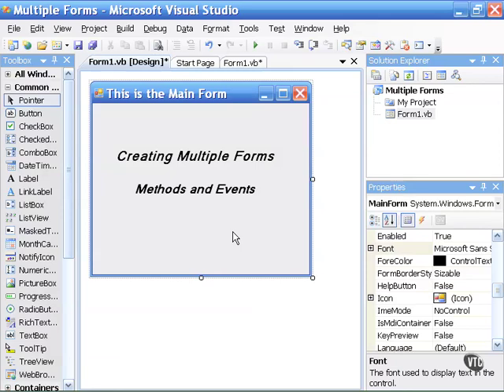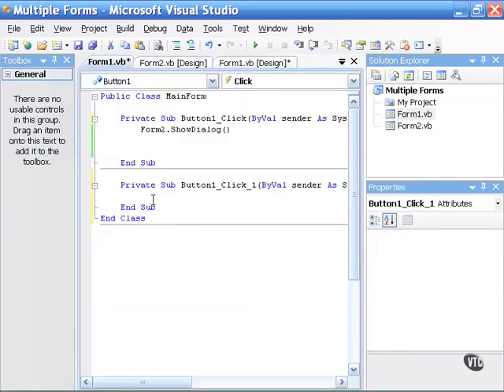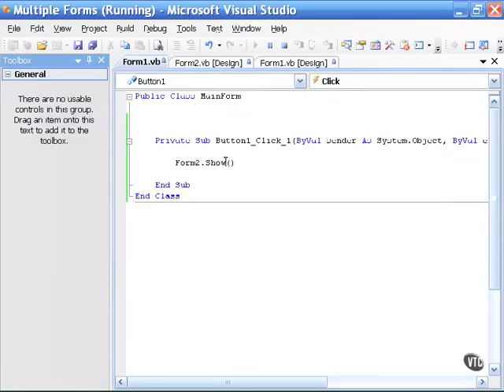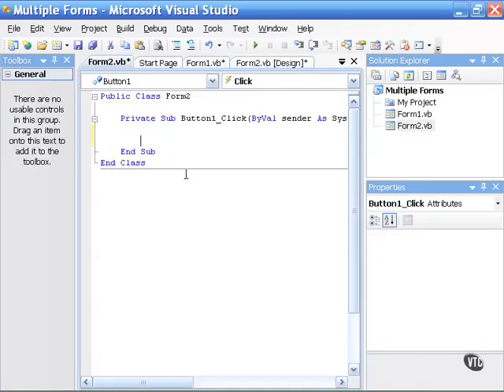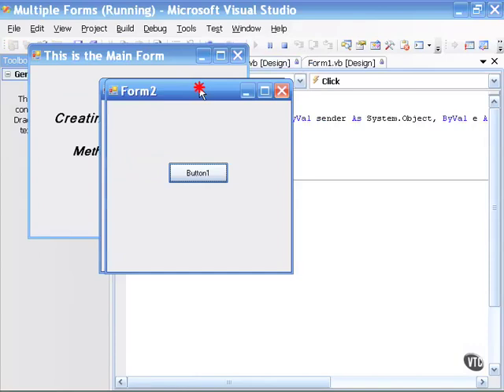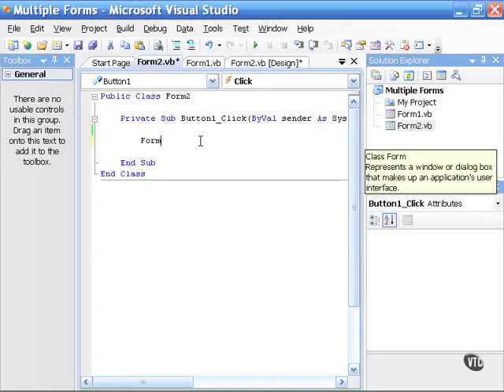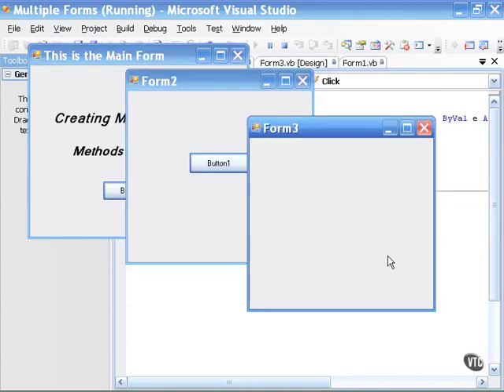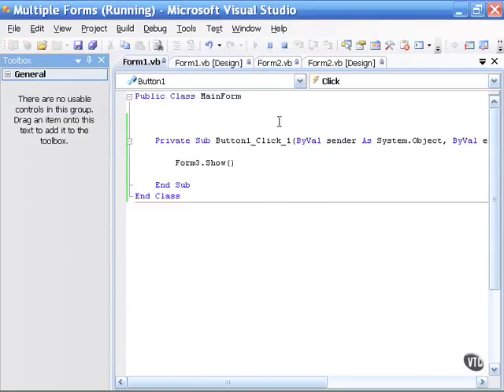20 02 Form Methods & Events